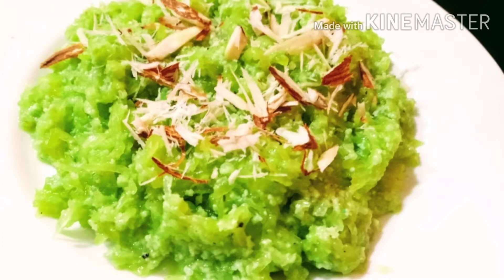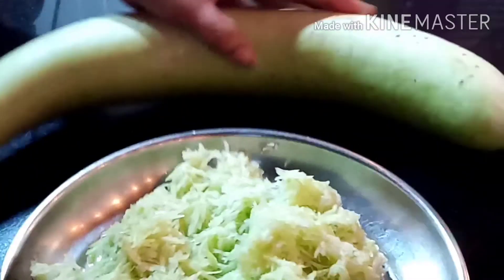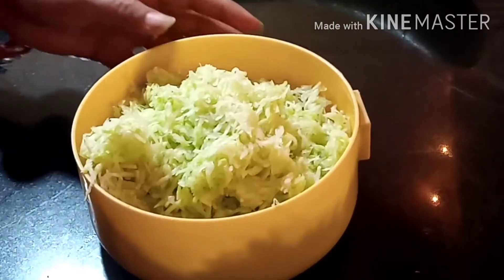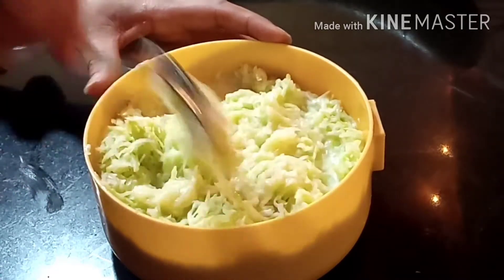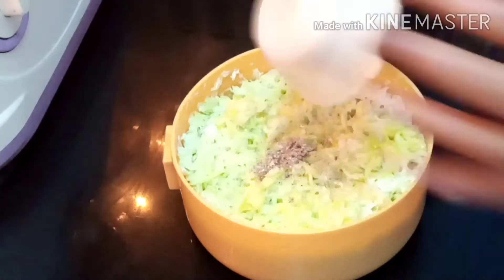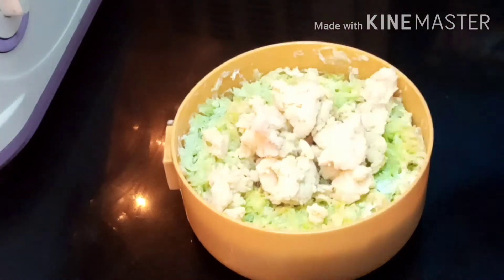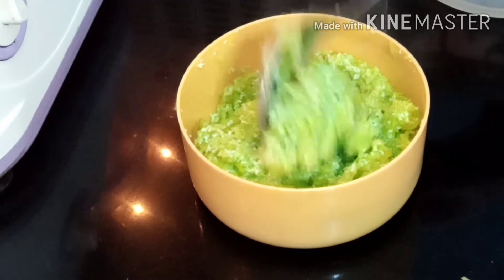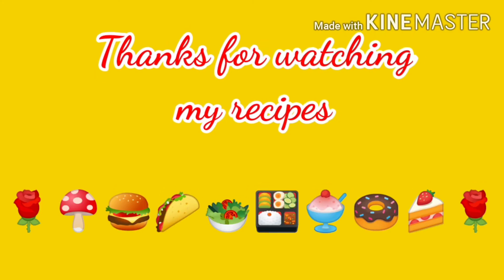माइक्रोवेव में बनाये लौकी का हलवा बनाने में आसान खाने में गजब का स्वादिष्ट/Lauki ka halwa.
.लौकी का हलवाLauki ka halwa recipe Dudhi halwa Bottle gourd halwa recipe..Lauki ka halwa/Dudhi halwa or Bottle Gourd dessert recipe is a microwave recipe, It is a different version of the recipe than the original recipe as it is made in microwave. It tastes the same and is less time consuming and no mess while cooking.
Doodhi ka Halwa ( Microwave Recipe )